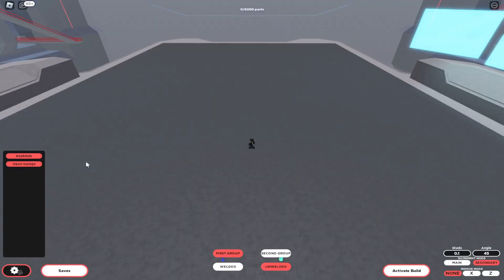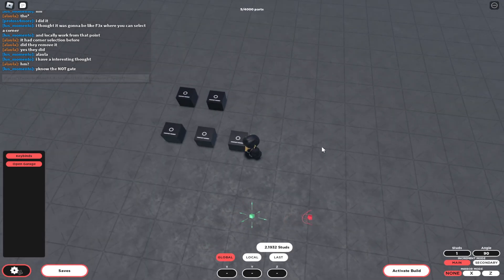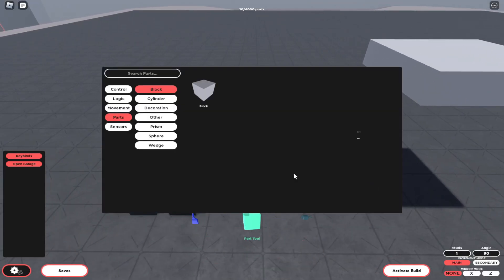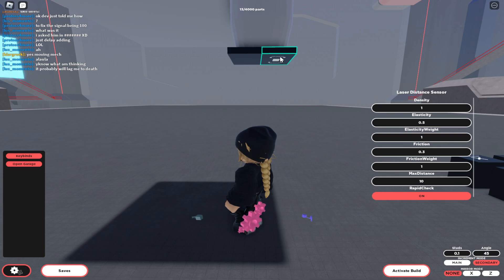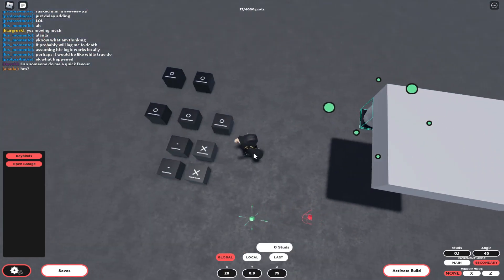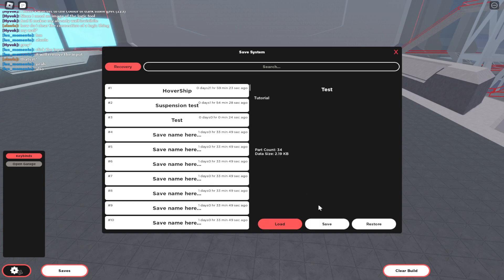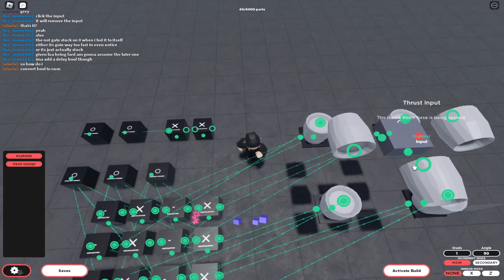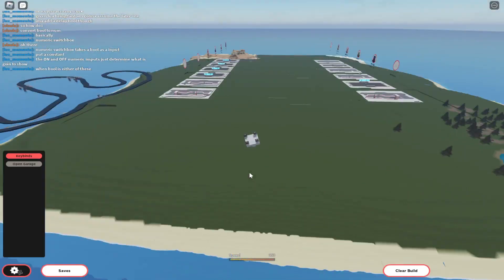Hovercraft tutorial | Elite Engineering (outdated maybe)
Congrats ur cool kid now

Hover equation: (Force*(ExpectedHeight-ActualHeight))-(Dampening*Speed)
Make sure the detectors are on Rapid check for high accuracy

Timecodes
0:00 Intro
0:10 Getting the parts
4:07 Equation
5:53 Duplication
6:28 Testing
6:55 Throttle and steering
8:50 testing
9:09 Fixing Turning thruster position
9:42 End